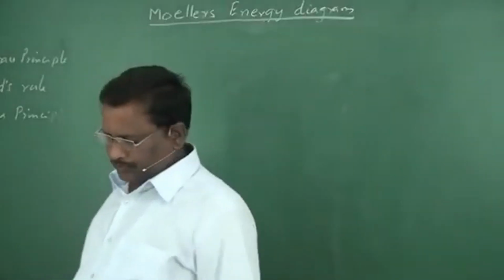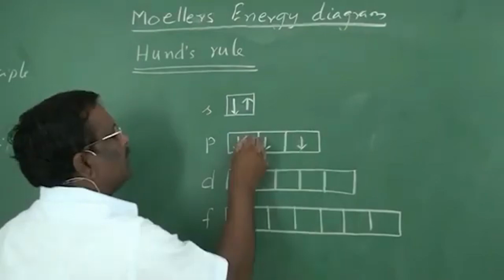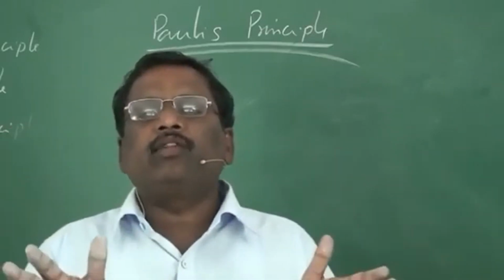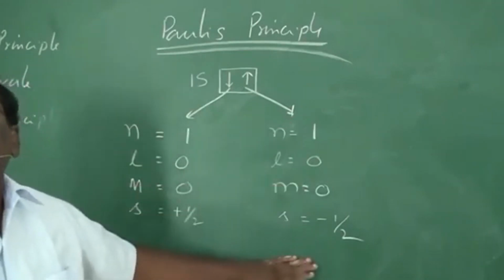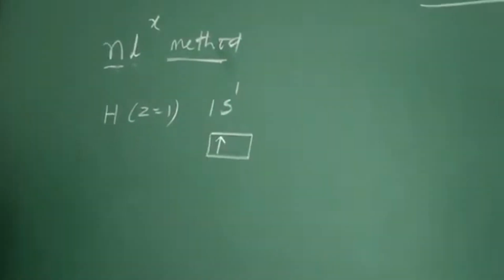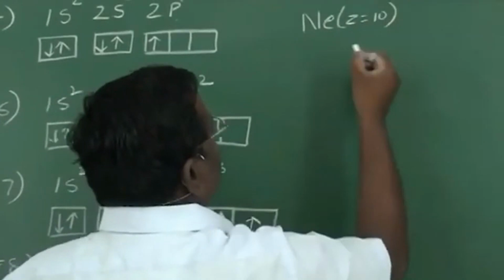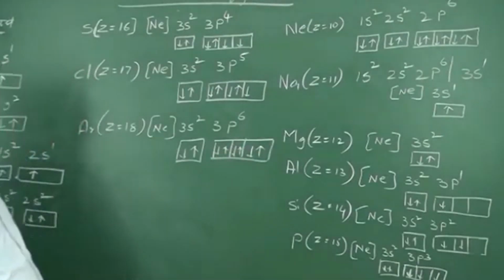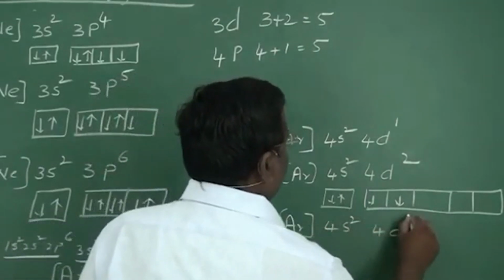Hund’s rule, Pauli exclusion principle.